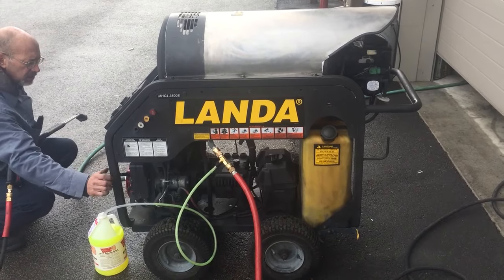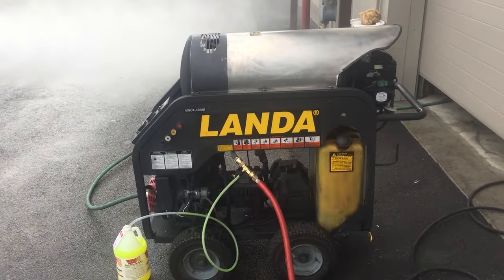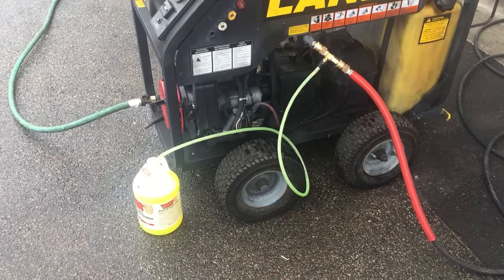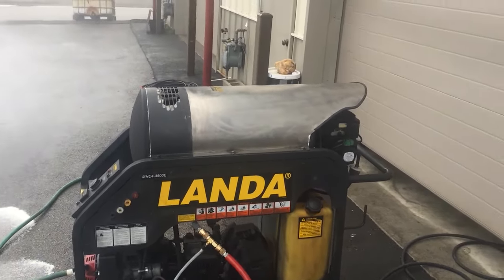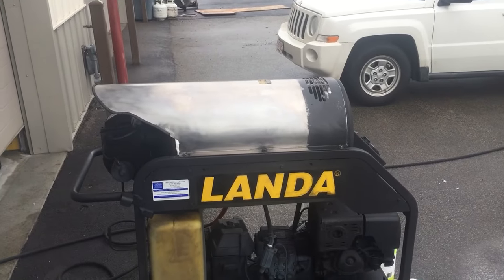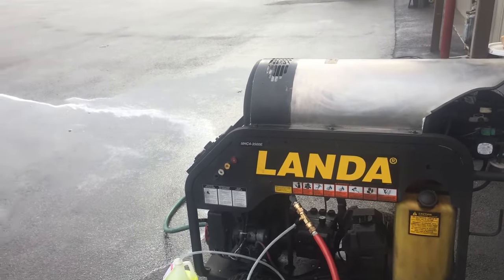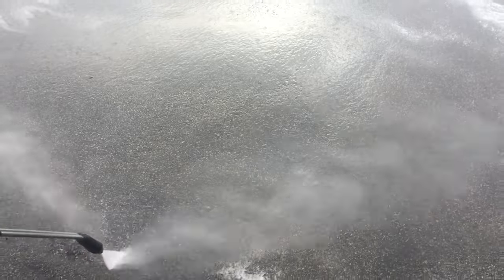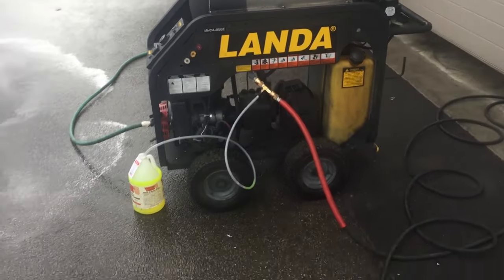Used Landa MHC For Sale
This is our Work Horse Pressure Washer. They Last the Longest.
A Great Starter Unit for a Washing Business. It's a completely refurbished Landa MHC4-3500, 289cc Electric Start Honda, 50' Hose, Variable Pressure Wand, Down Stream Soap, Variable Temperature. This Unit won't last long!
Cape Cod Cleaning Systems - (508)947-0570